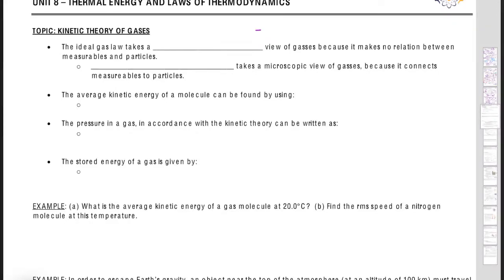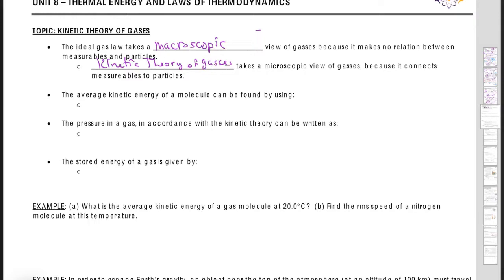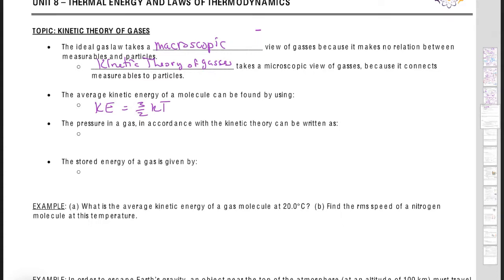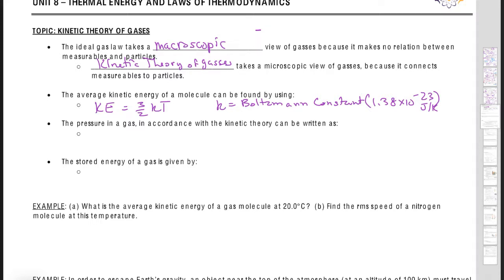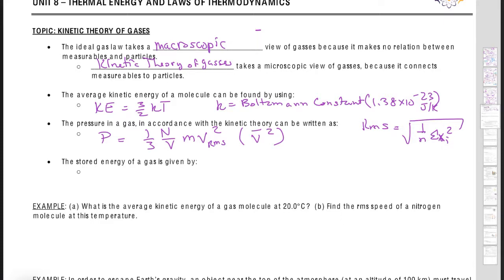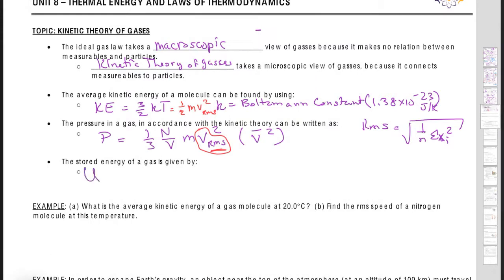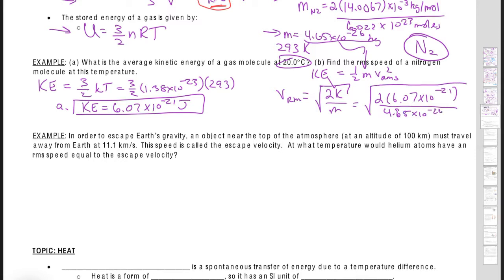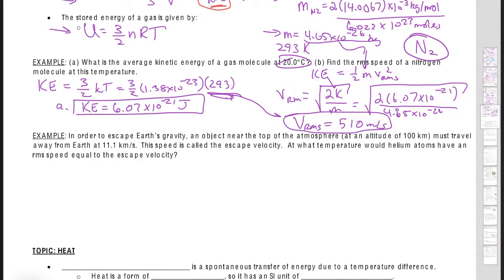OnRamps Physics - Unit 8 - Kinetic Theory of Gases